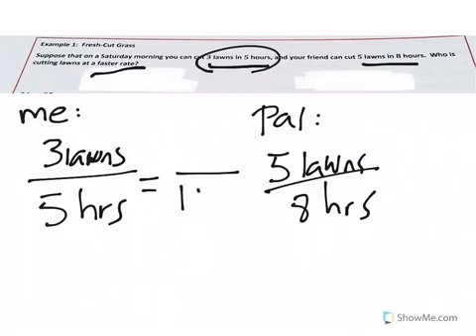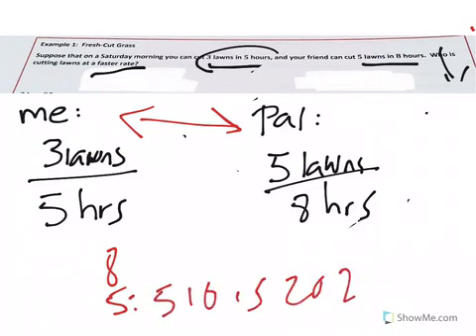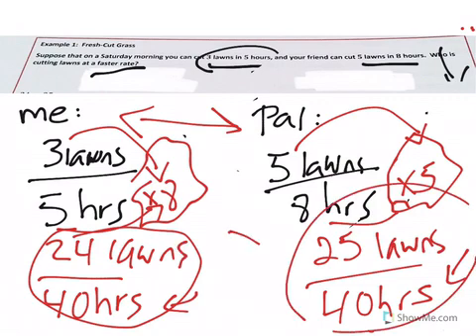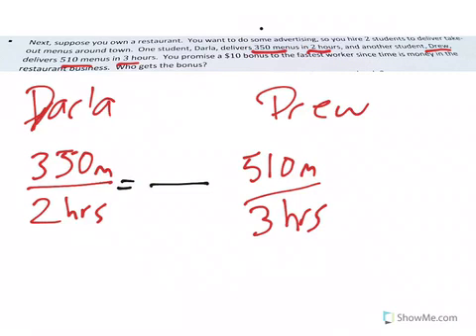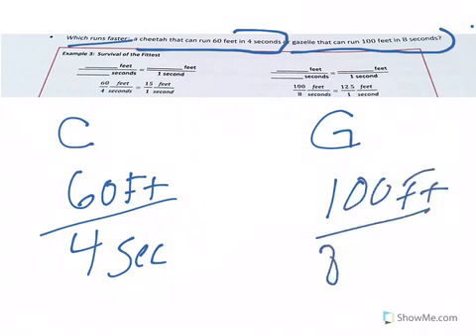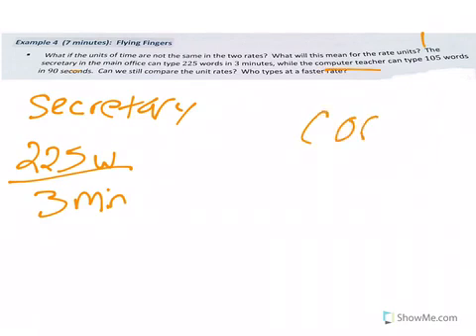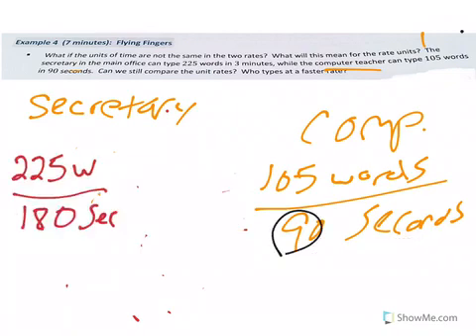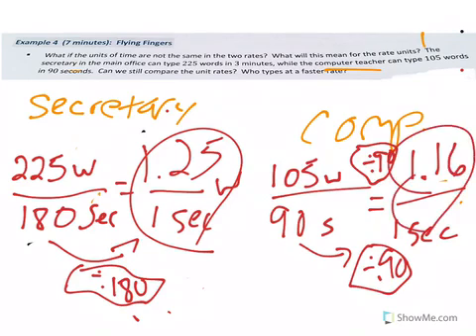Mr. Quick Grade 6 Module 1 Lesson 23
Problem solving using rates, unit rates, and conversions.